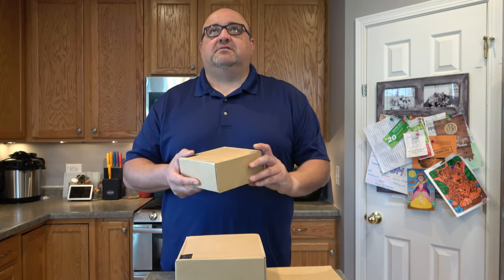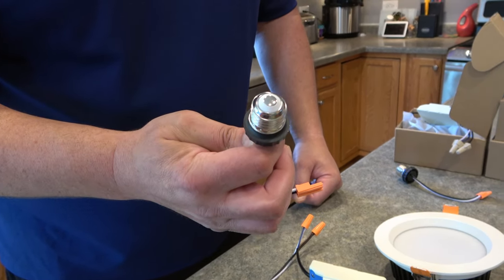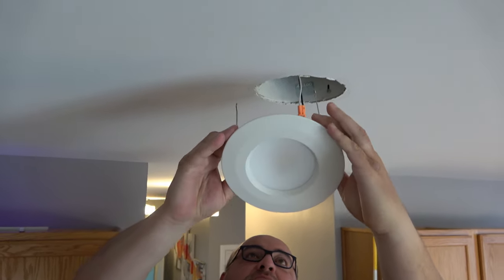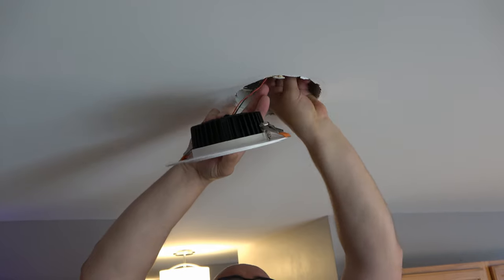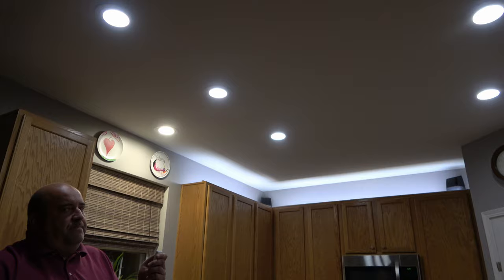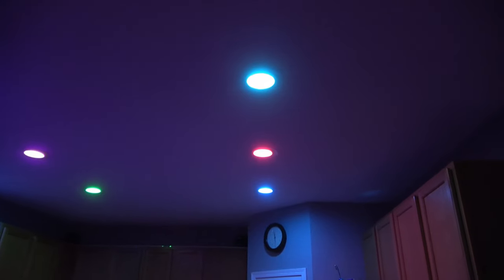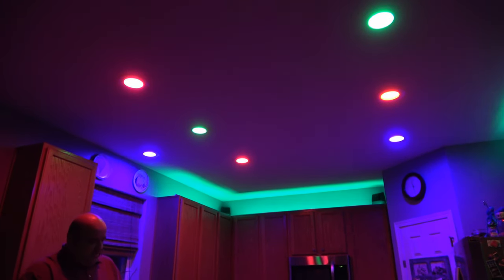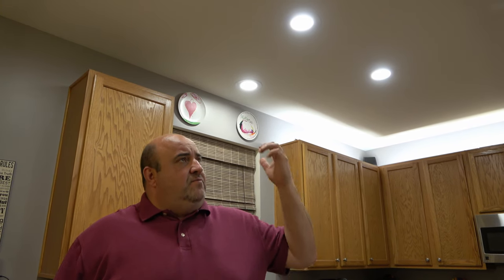Gledopto Downlights - Compatible with Philips Hue and Samsung SmartThings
Gledopto Zigbee downlights are compatible with Philips Hue, Lightify, Hubitat, Amazon Echo Plus,
 and Samsung SmartThings. Check us out at K2HomeTech.com

Amazon 12w 6 inch Can Light

Amazon 9w 4 inch can light